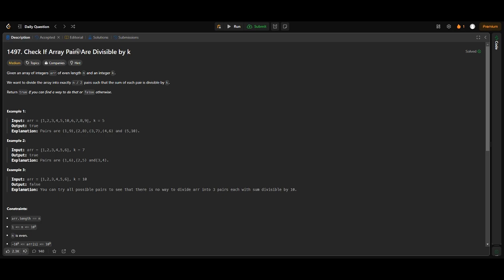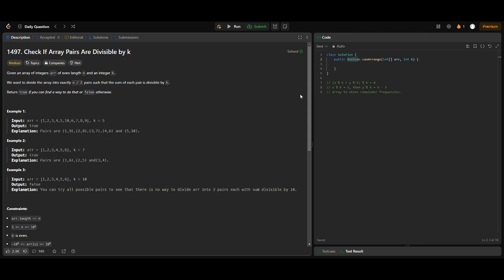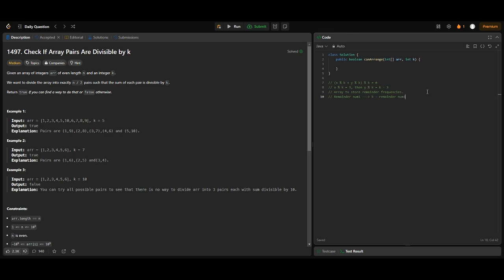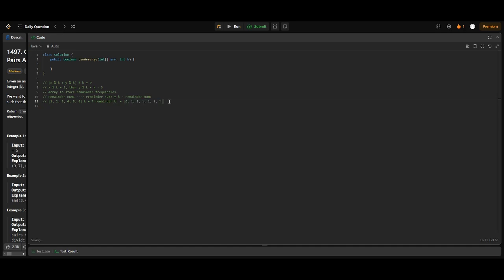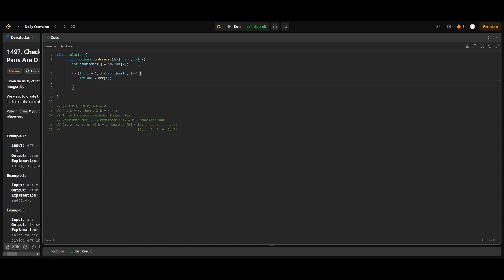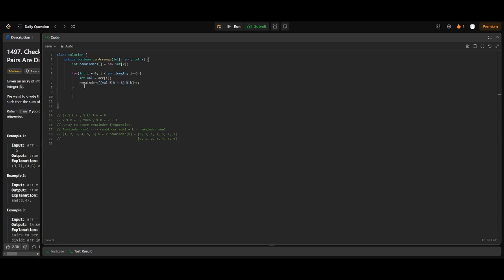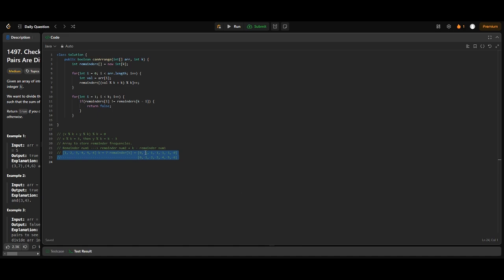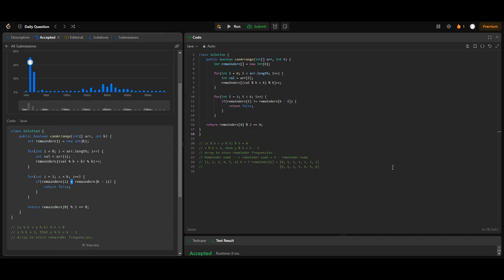#1497 - Check If Array Pairs Are Divisible by k | Leetcode Daily Challenge 10/1/24 | Java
Hello everyone, and you have my thanks for clicking on this video. This is the daily challenge on Leetcode for 10/1/24. Please let me know if any of the information in this video is incorrect or downright false. I am currently a CS student, so sometimes I can be mistaken.

There is a lot of rambling in this video and some of my explanations may seem unclear, so please let me know in the comments if there is anything I can clear up. I already developed an implementation prior to the filming of this video, so this is not a blind solving of the problem.